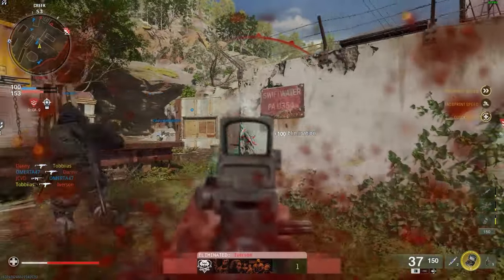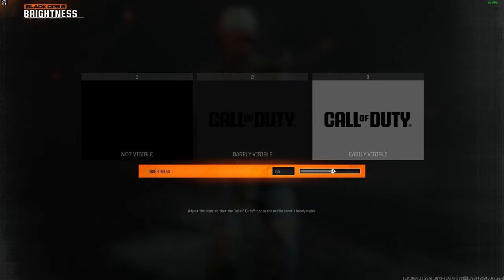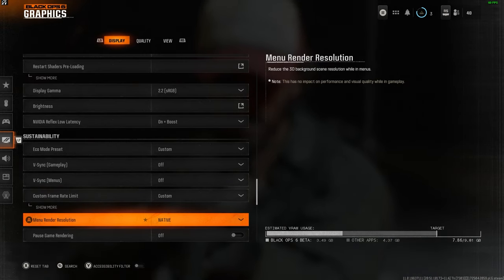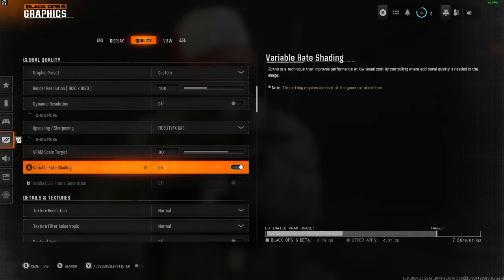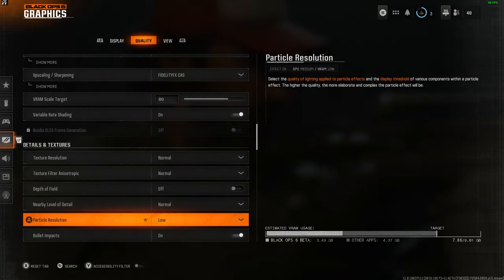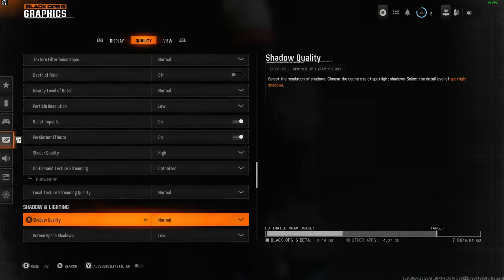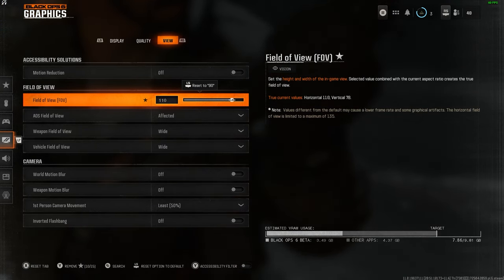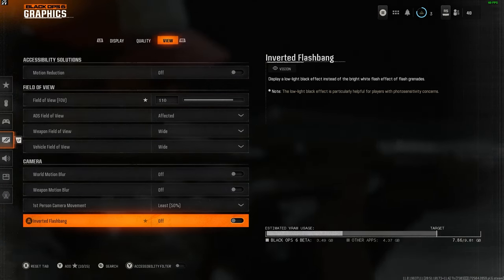BEST Graphic Settings for Black Ops 6 (Best FPS in the Beta)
BEST Graphic Settings for Black Ops 6 Beta (Double Your FPS & See Enemies Better)

Want to double your framerate in Modern Warfare 3 and see enemies better? In this video, I'll show you the best graphics settings to use.

Black ops 6 is an upcoming first-person shooter video game developed by Sledgehammer Games for PlayStation 4, PlayStation 5, Xbox One, Xbox Series X/S, and Microsoft Windows. It is the 13th game in the Call of Duty franchise, and the sequel to Call of Duty: Modern Warfare III

Graphics Settings
FPS Boost
Visibility
Best Settings
No Nonsense Guide